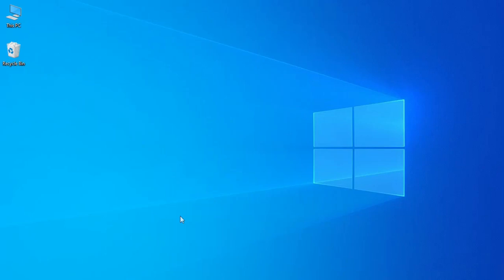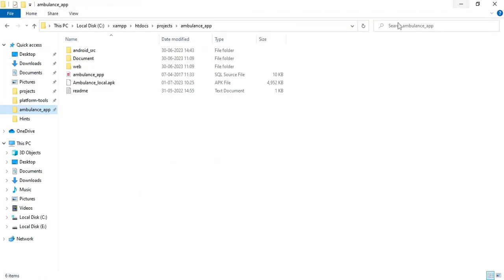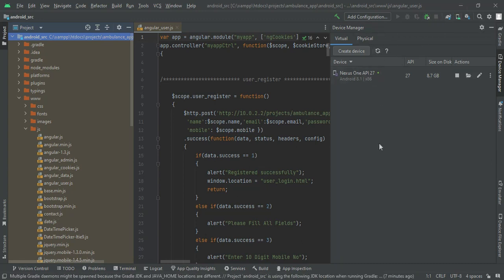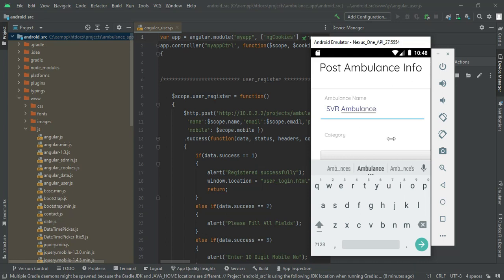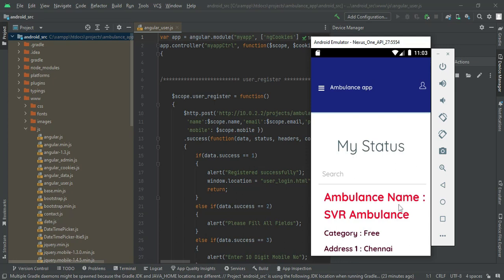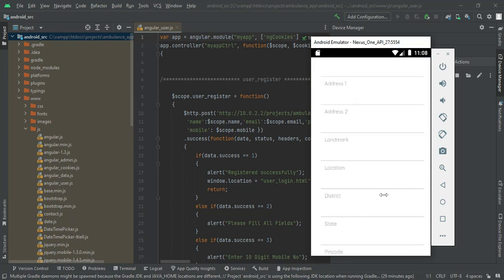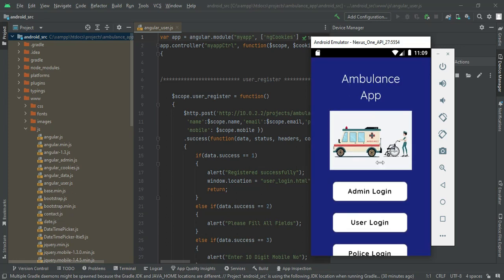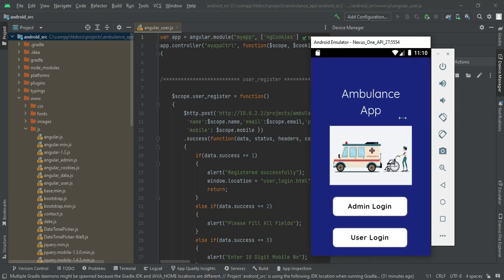Ambulance & Police Application Android App - Full Explanation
Some of you may wonder why ambulance tracking is so important. But actually 10 second delay may decide the life or death of a person. We are familiar with the concept of an emergency ambulance, an ambulance which is used to move patients rapidly to critical care in an emergency room under required medical condition. They can also be used for routine transport of non-urgent cases, such as transfers between hospitals and nursing homes and accidents. In most nations, ambulances are given priority on the road, in recognition to the fact that time is important when moving a critically ill or seriously injured patients. Ambulance Mobile App So Ambulances are critical tools in helping EMTs and other trained first responders not only quickly arrive at an emergency but also provide potentially life-saving measures.